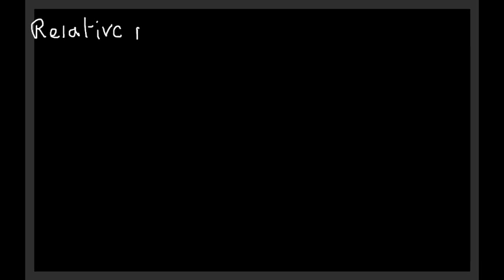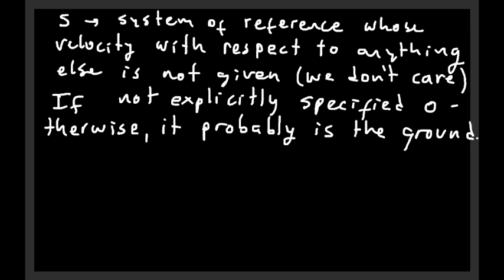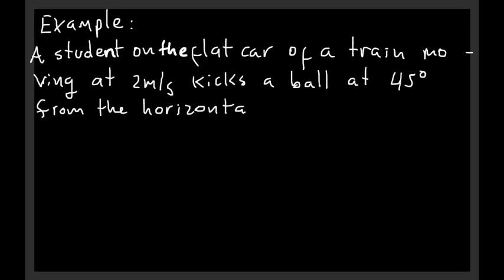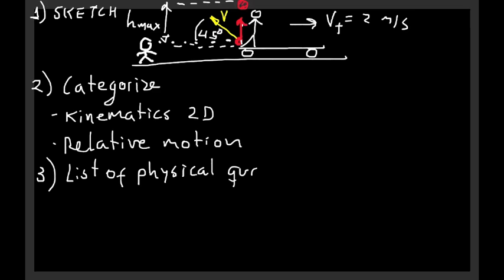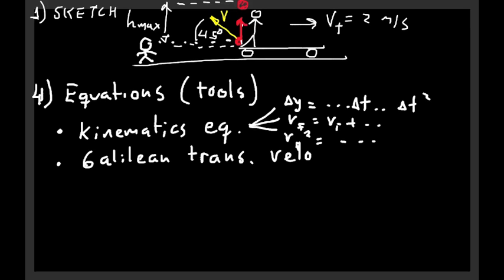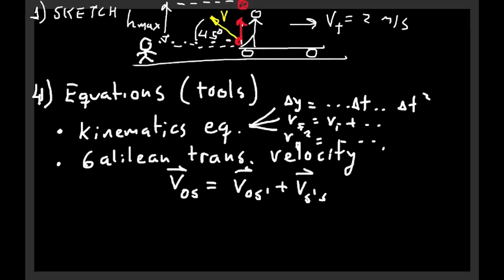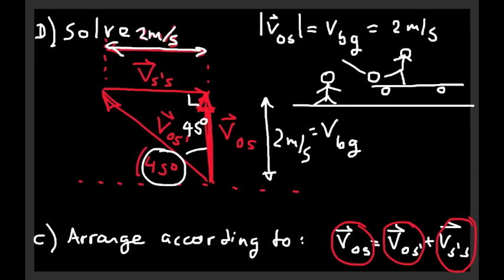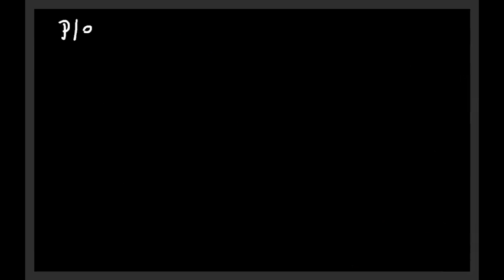Chap4 2DKinematics-8-RelativeMotionTips&Example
In this video I give you some tips to solve relative motion problems and discuss an example.